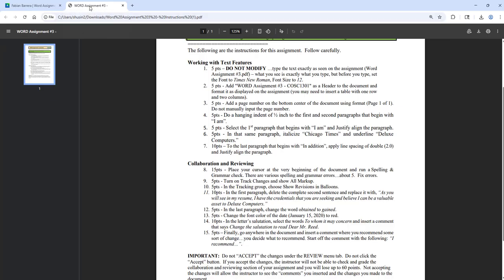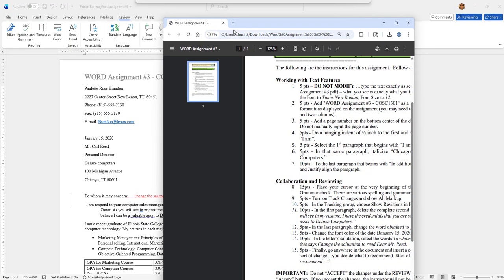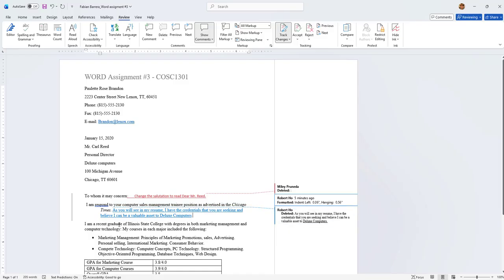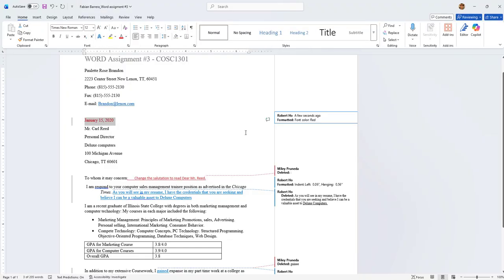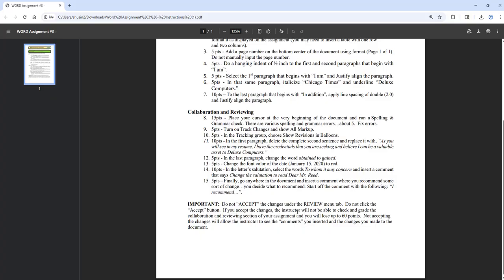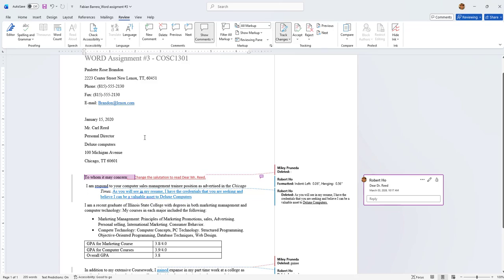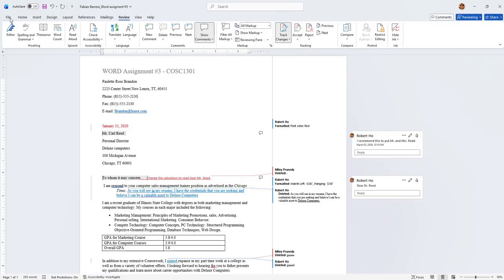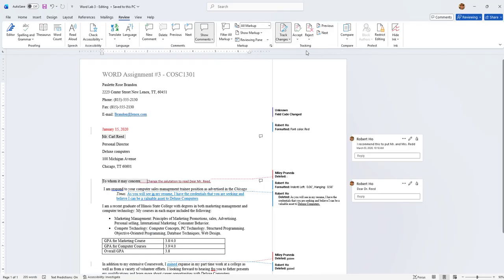Word Lab 3 Editing - Video Tutorial